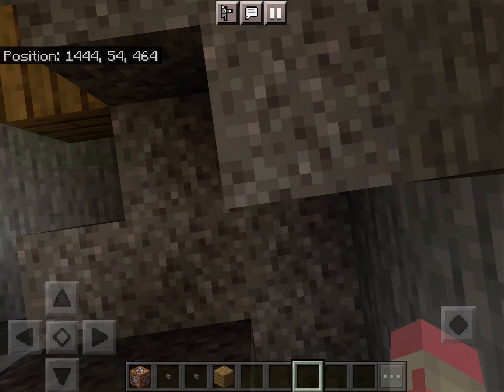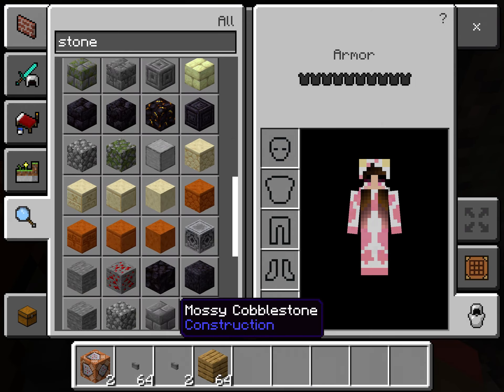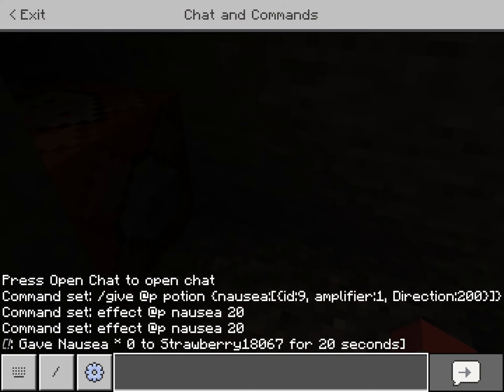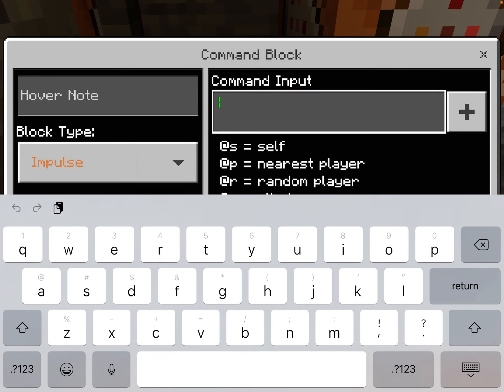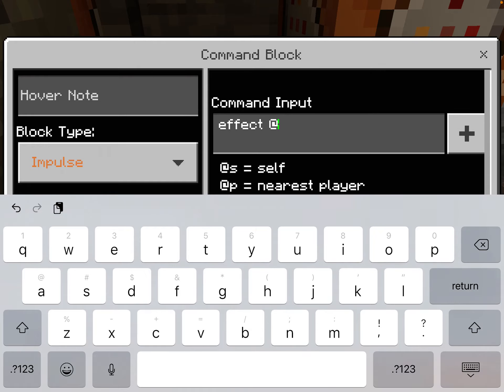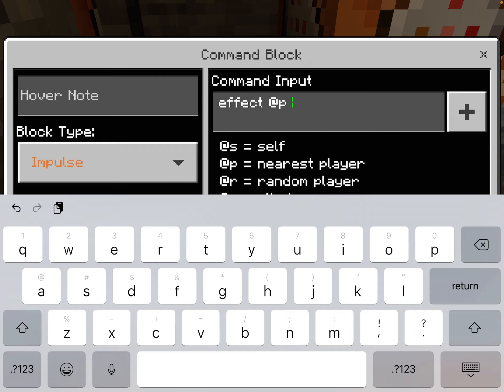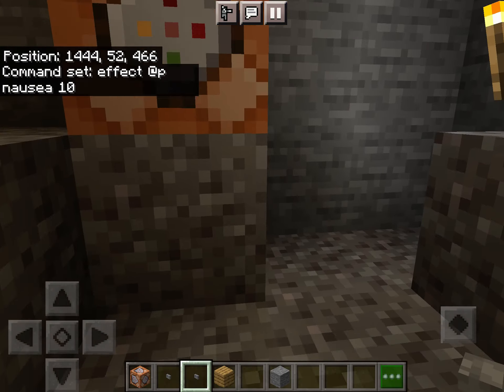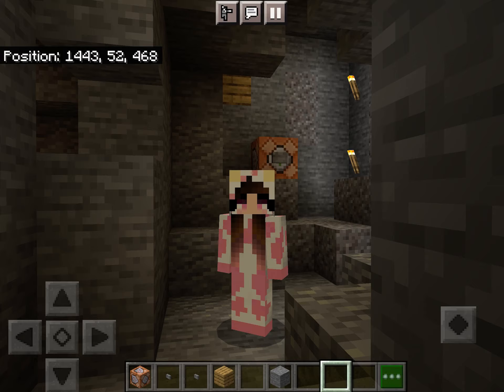How to get your favorite potions on mobile in Minecraft PE If you can’t get them in creative!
I am super happy in this video if you are watching right now you can probably till lol